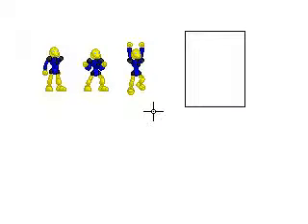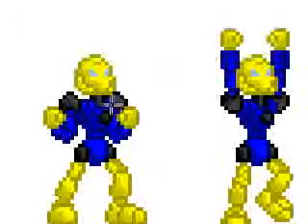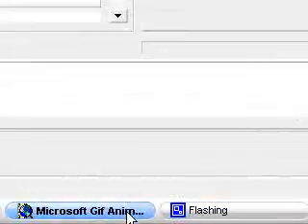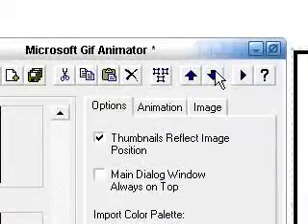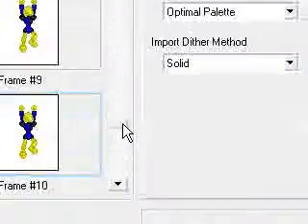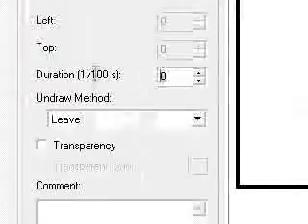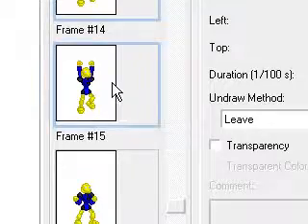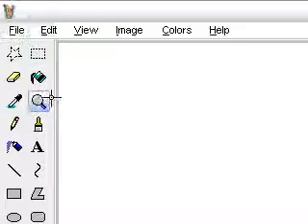How to Make a Gif Animation (Tutorial)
How to make an animated GIF image using Microsoft GIF Animator and MS Paint.